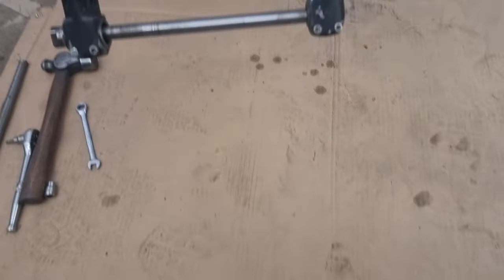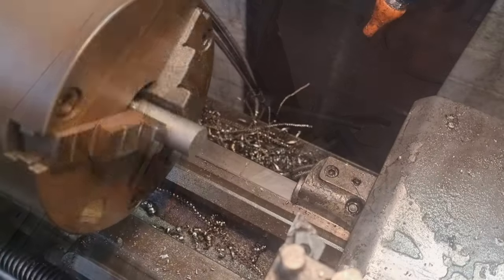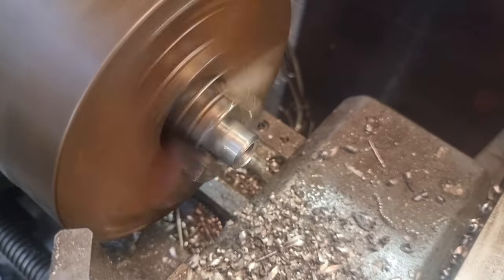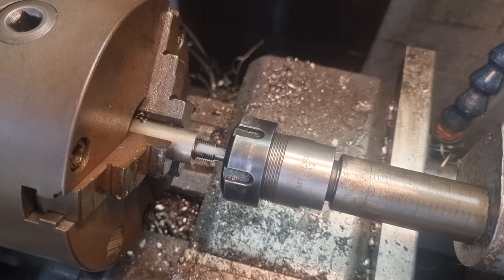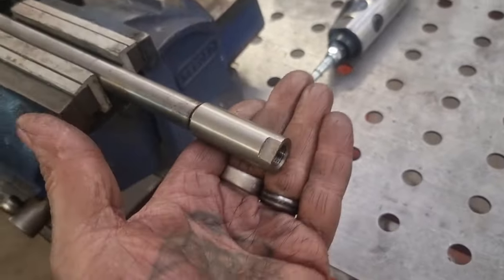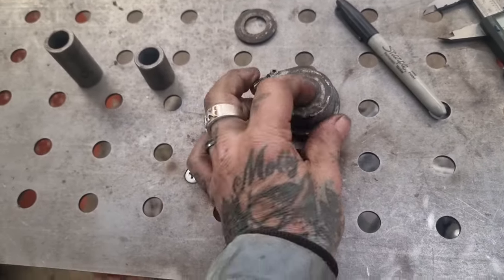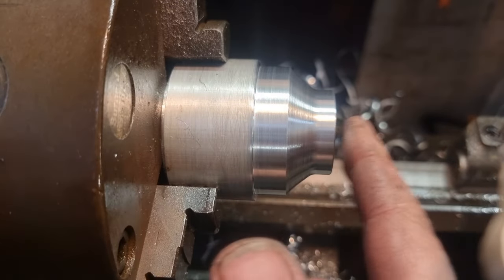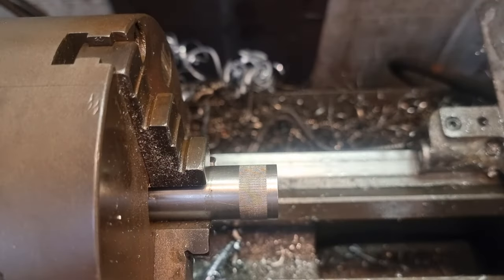Custom Speedo Delete Wheel Spindle Spacers Handmade Bike Building